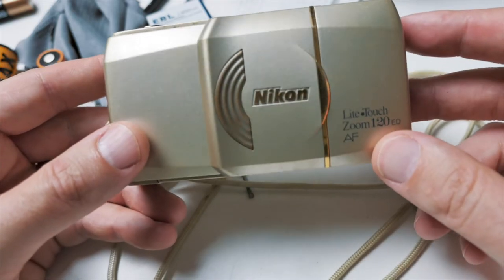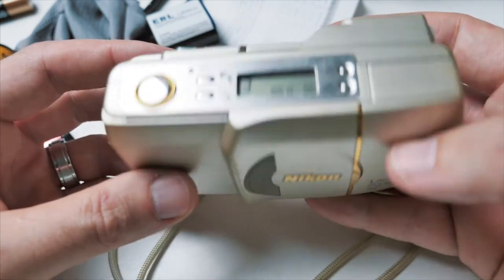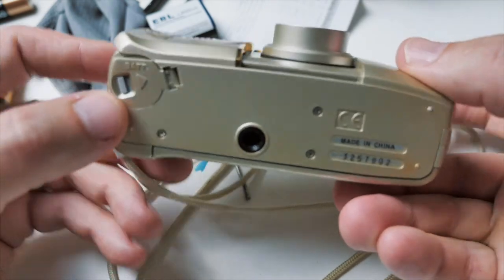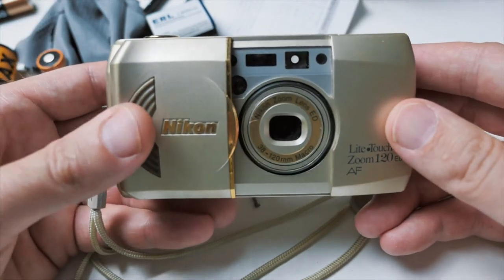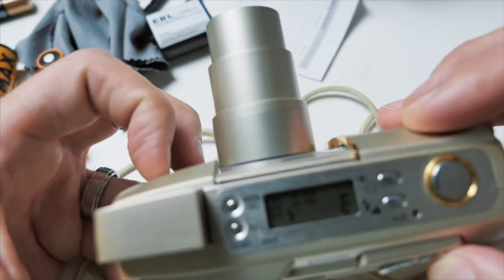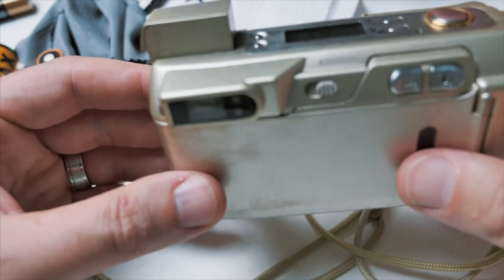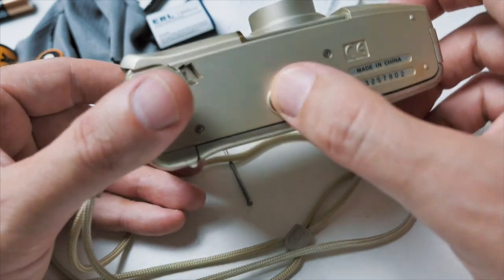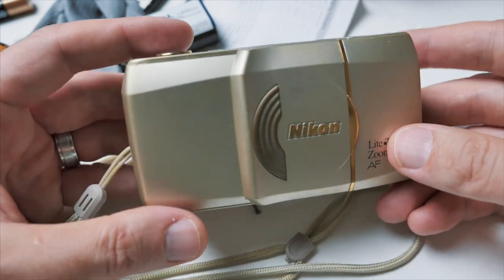How To USE a NIKON Lite Touch Zoom 120 ED AF - BATTERY Replacement & REVIEW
We are giving away film cameras!

Batteries for your Nikon Lite Touch Zoom 120ED AF

In this video I go over what battery the Nikon Lite Touch Zoom 120 ED AF uses and take a quick look at this little film camera.

Where I learn to make better videos, graphics, & more for FREE

CAMERA GEAR USED IN VIDEO:
Love this Camera
The Perfect Lens
Take Everywhere Tripod
My Go to Microphone
Super Cheap Lighting

INFO:

Welcome to the Just Make Your Film Youtube Channel.

My name is Teddy Juras and I'm the owner of Creative Cinema, a video production company in Orlando, Florida, as well as founder of Just Make Your Film.  I'm excited to share with you entertaining videos about filmmaking and making money at home as a filmmaker no matter where you are in the world.